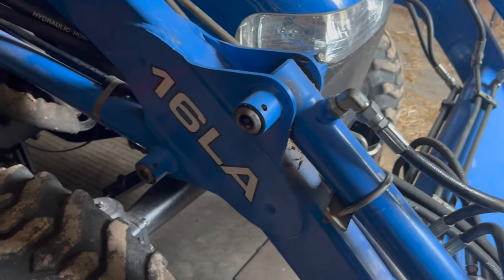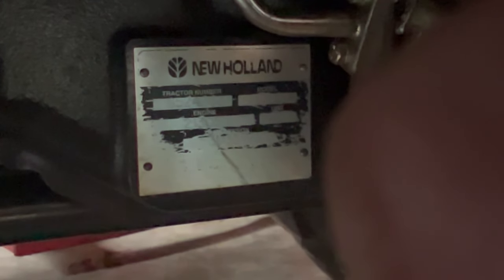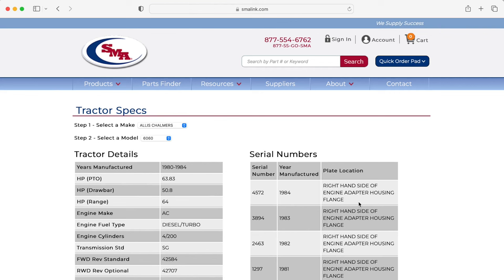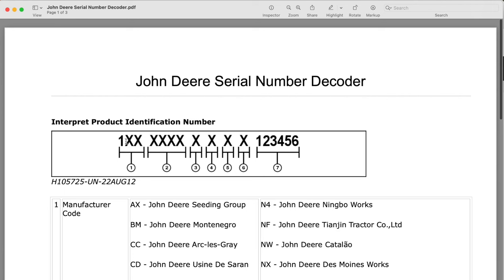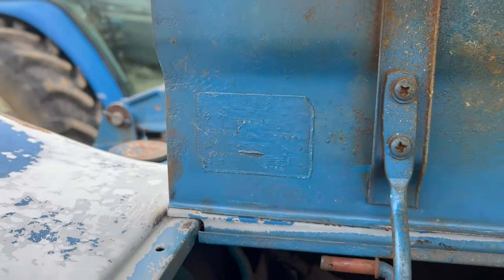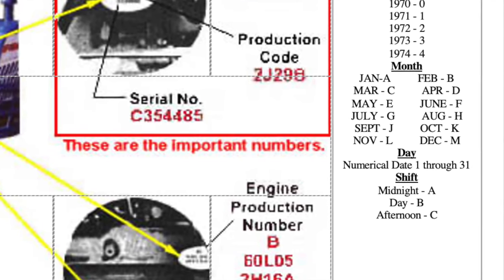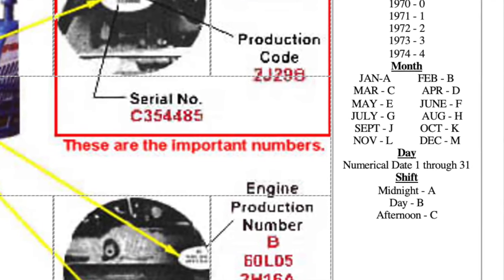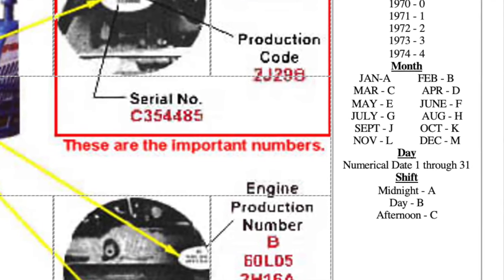10 Things You Should Know About Tractor Serial Numbers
Today's video talks about some of the quirks in the world of tractor serial numbers.  It's really important to be aware of these if you're buying a used tractor or trying to get replacement parts.  Here are ten things you may not know about the tractor version of VIN numbers...

First, there are lots of numbers on a tractor.  Finding the model number is confusing enough.  The model number that's most visible is the one for the front end loader, the tractor model is usually hidden behind it.  The front end loader will have a serial number, as will the engine and possibly the fuel injection pump, and there may be a bunch of casting numbers that confuse customers.  So, how do you find the tractor serial number?

and enter your brand and model number and you'll see a guide for the serial number location.  That's point #2. By using this website, you can narrow the search for a serial number down considerably.

Third, serial number breaks are important.  If you're looking up parts for any piece of equipment and you're required to choose whether a machine is before or after a certain serial number, you'll need to know exactly what it is.  Usually, it's not clear what's different about the models, so point three is if you want to insure getting the correct parts, heed the serial number breaks.

At this point I want to discuss Deere's 17 digit serial number system in point four.  It can tell you the factory the equipment came from, the model, configuration and year.  It can help you green guys know more about the origin of your tractors.

Ford Tractor Company took it one step further a few years ago and brings us to point five.  In their serial numbers/product codes, they told you what type of tractor it was, transmission, PTO configuration, date it was manufactures, and what shift it was built on.  Here's a link to a site that breaks down Ford Tractor numbers I don't know how they kept up with that in the pre-computer age,

Kubota doesn't publish serial number breaks on their newer tractors.  To find out what year your orange tractor is, you can reach out to them through their  You can tell a lot about your Kubota engine by finding the serial number on it and by checking it on this chart  That's point #6.

The seventh point is, you needn't stress about getting the serial number to determine the year of a tractor you are buying or selling because the condition of the machine affects the value way more than the date of manufacture.  So, it's good to know your serial number, but if you can't figure out what year the tractor was built, don't worry, it has negligible impact on the price.

Number eight, if buying a used tractor, always check the serial number with your local sheriff to make sure it wasn't stolen.  Tractors don't have titles and theft is a big problem.  Buying a stolen tractor can bite you.

The ninth point is, some tractors have a serial number plate, which is generally obvious, then a hidden duplicate of the serial number stamped into the frame.  It makes theft and swapping serial numbers a lot tougher and should be done on all tractors.

Finally, this was the idea from one of my viewers...enter each piece of machinery that you own, along with the serial number, purchase date, etc. into your smart phone as a contact entry.  That way, you always have those numbers close to you if you need them to report a theft or to purchase parts.  That idea is a real life-changer.

Those are the tractor serial number quirks that I know of.  If you're aware of others, please put them in the comments down below.